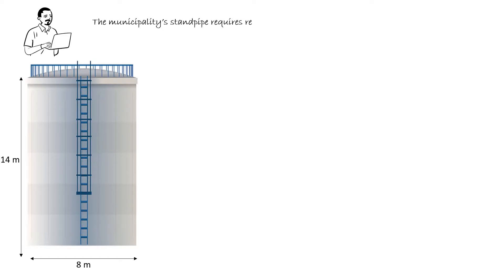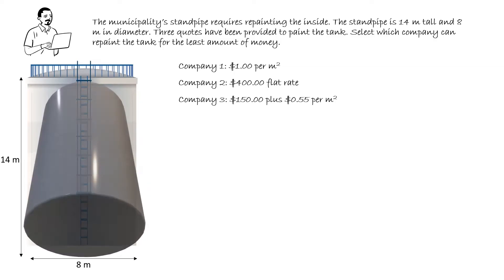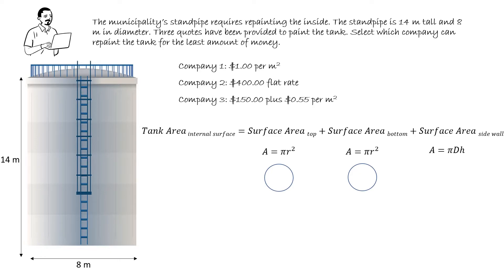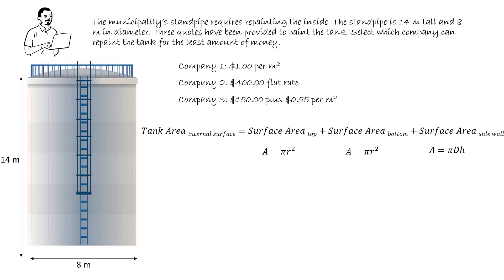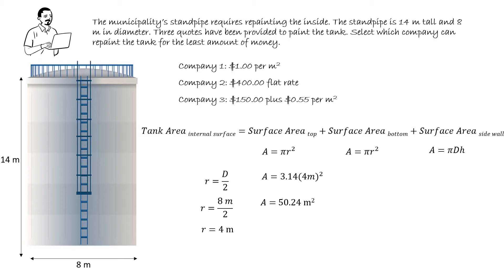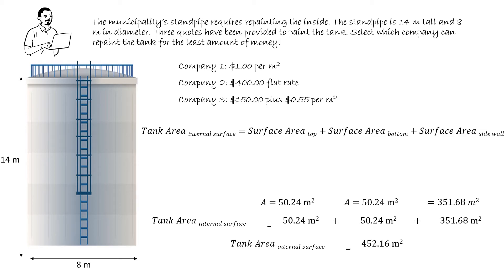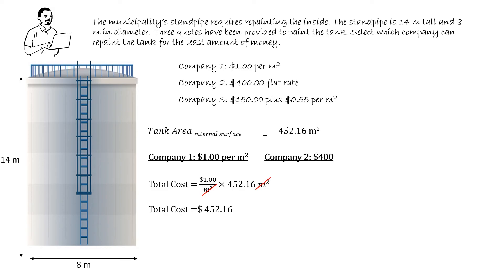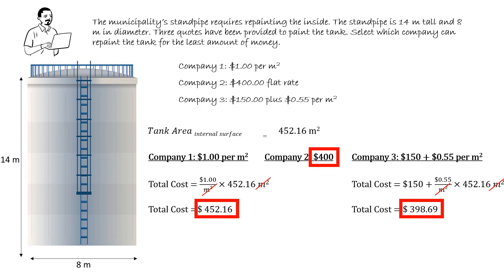Area and Volume Practice Problem: How much will it cost to paint the inside of a standpipe?